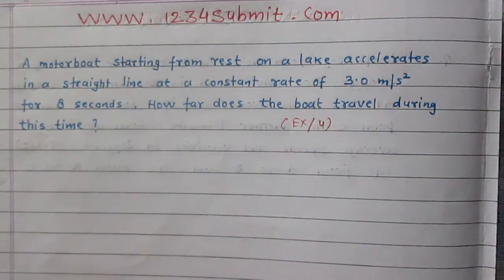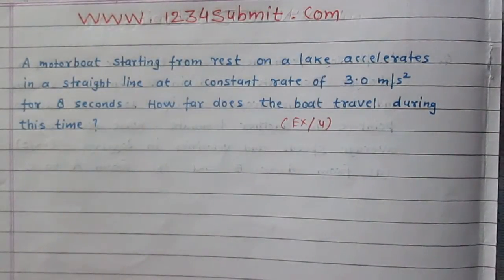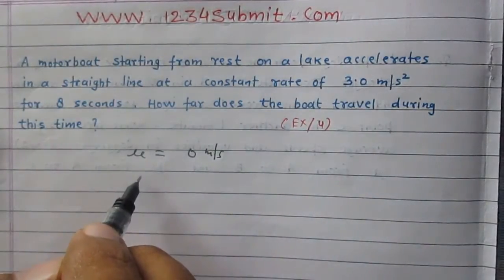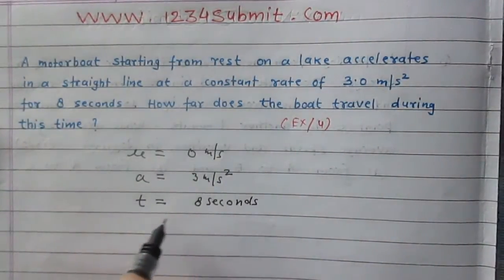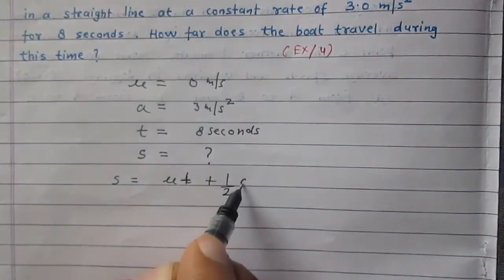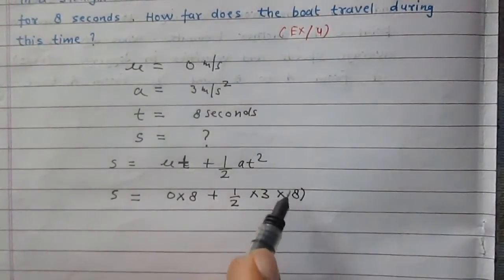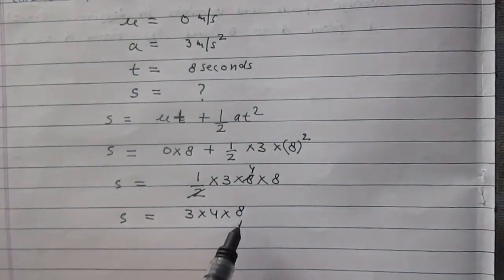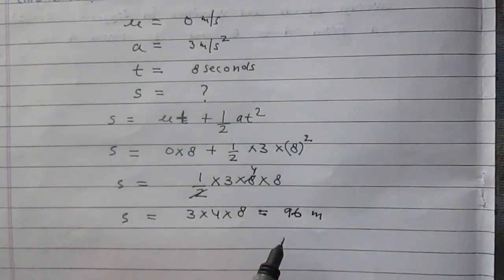Motion class 9 PHYSICS NCERT Exercise problem 4 CBSE CCE